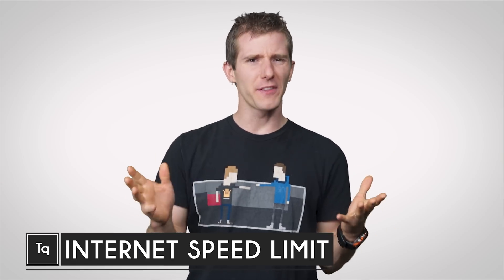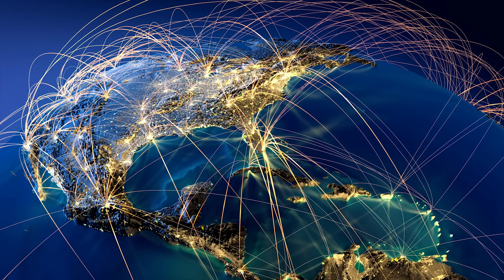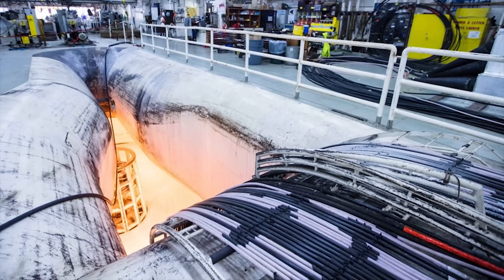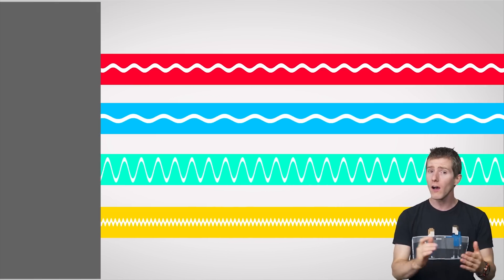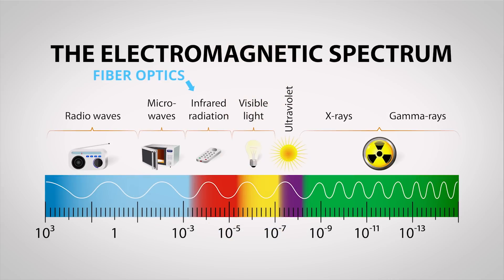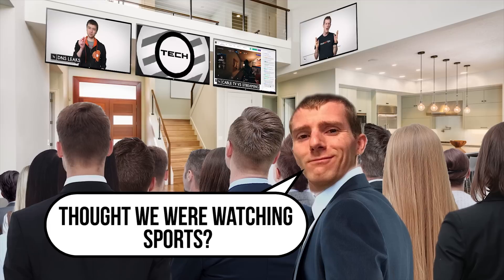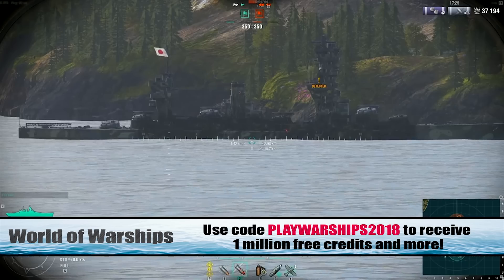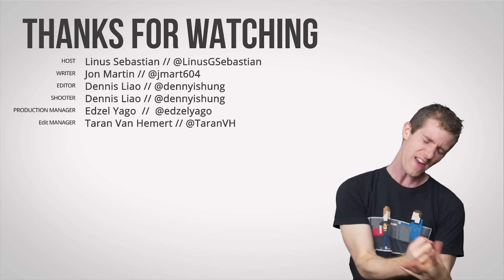What's the Fastest Possible Internet Speed?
It seems like internet speeds have grown rapidly in recent years, with gigabit home connections no longer uncommon - but can we go even FASTER?